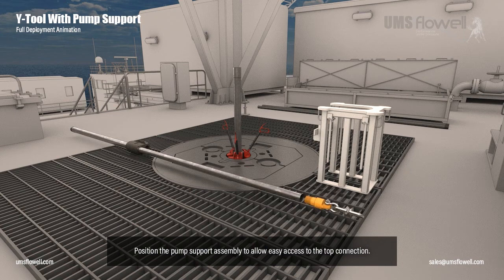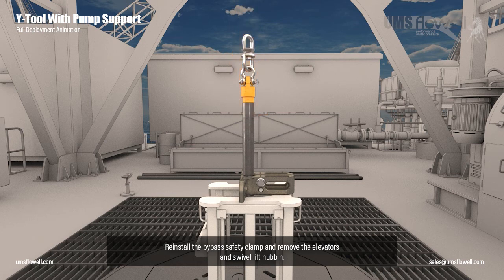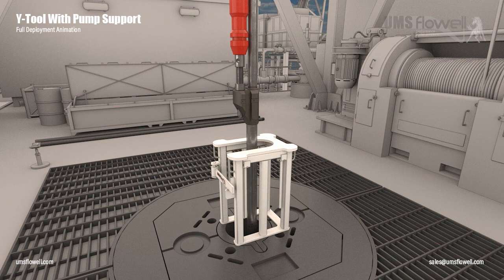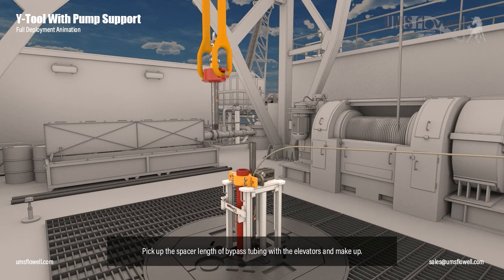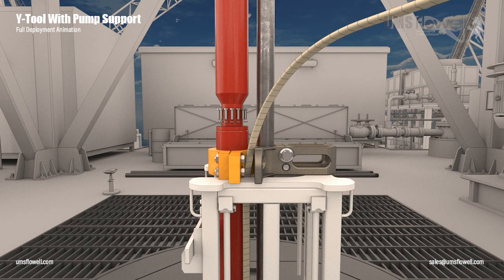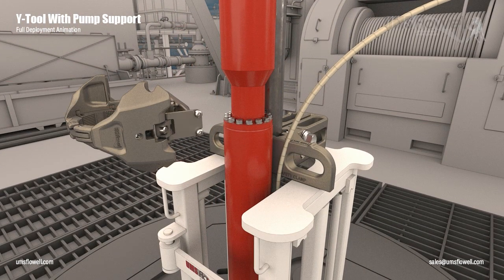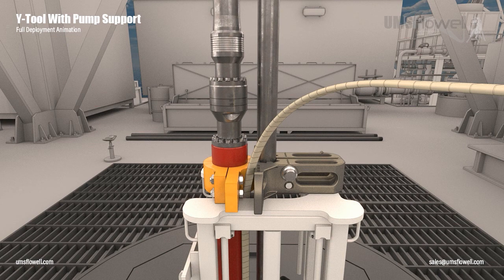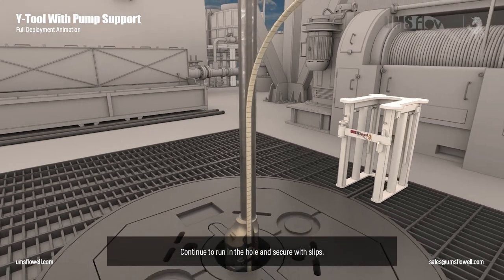Y-Tool With Pump Support System Deployment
The Pump Support Sub is an optional component of the bypass system. It is primarily used when running dual ESP’s or when tailpipe is to be run below the ESP and located into a PBR.

The purpose of the Pump Support Sub is to transfer any compressive loading to the ESP and tensile loading to the bypass tubing upon retrieval of the system.